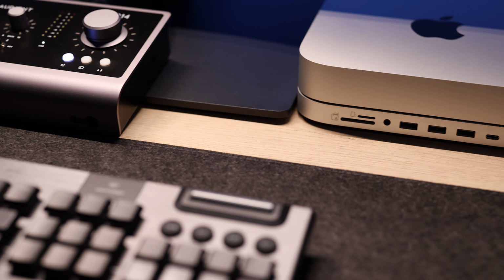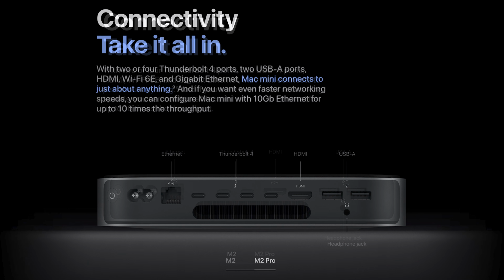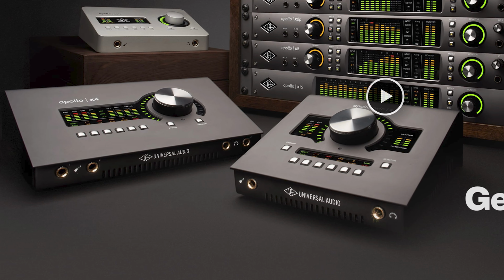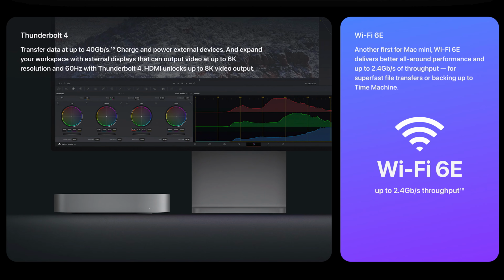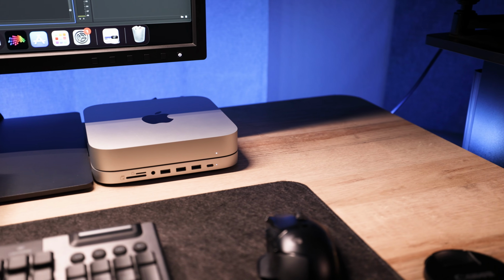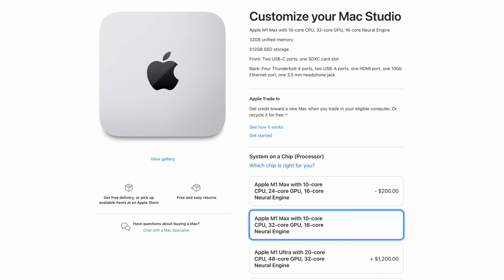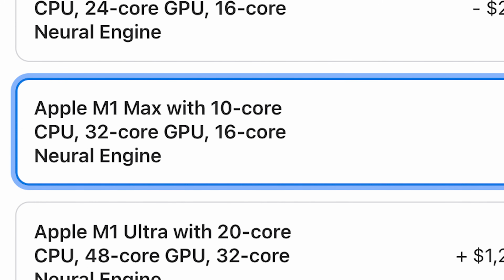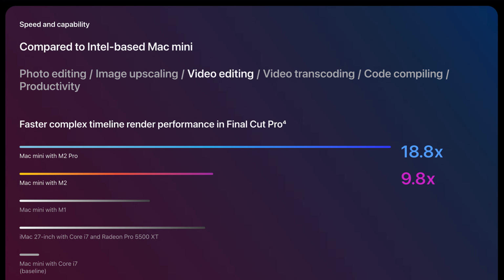M1 Mac Mini VS M2 Pro - Worth the Upgrade?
As an M1 Mac Mini user I've been waiting for a 32 GB RAM version to free up my workload, find out if the M2 Pro sold me and is enough to get me to upgrade.